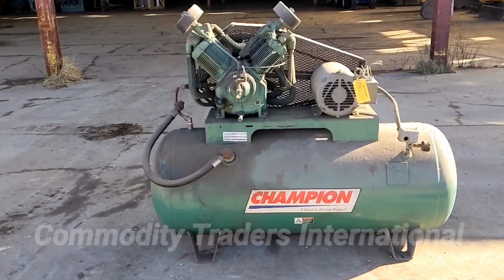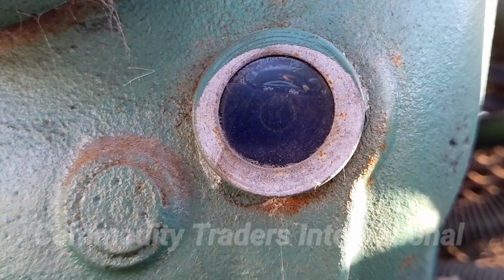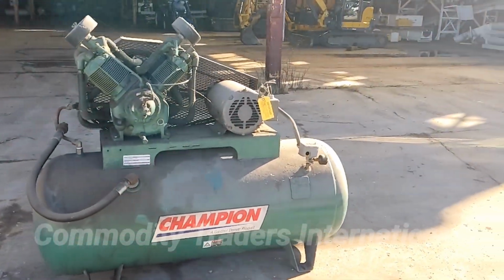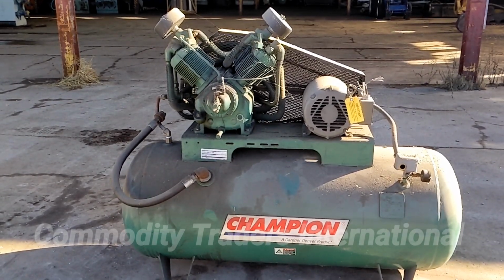Gardner Denver Air Compressor